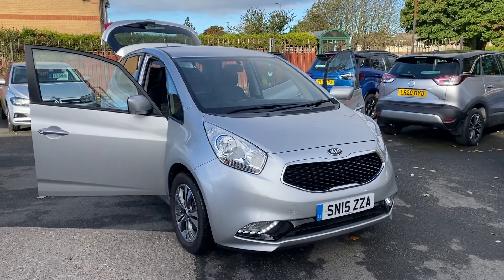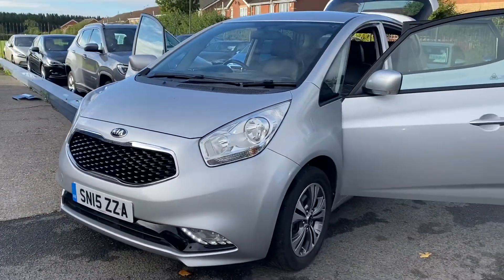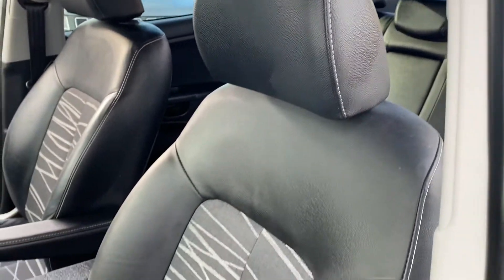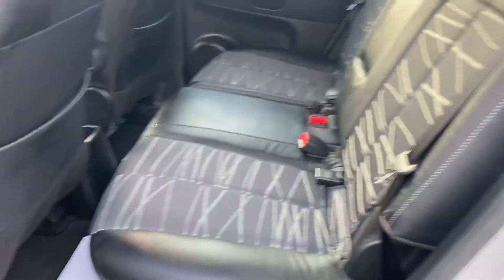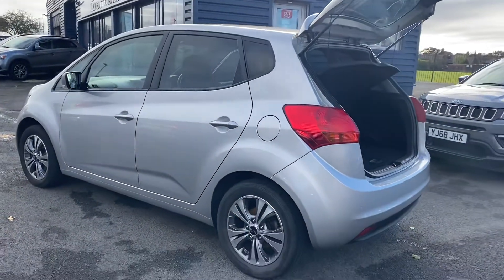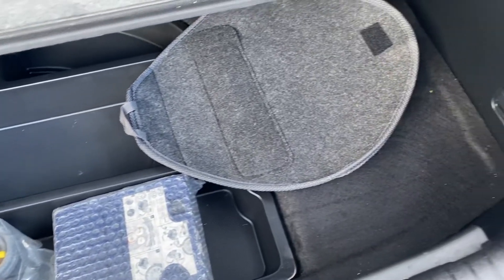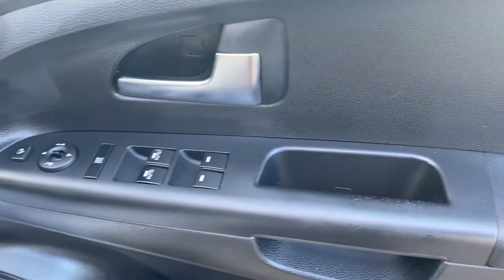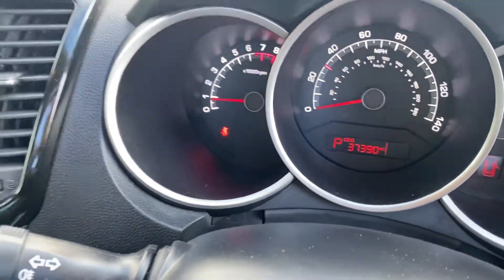2015/15 Kia Venga 3 1.6 Auto